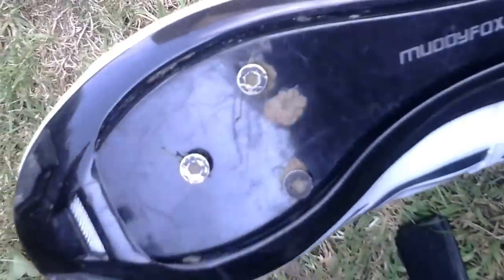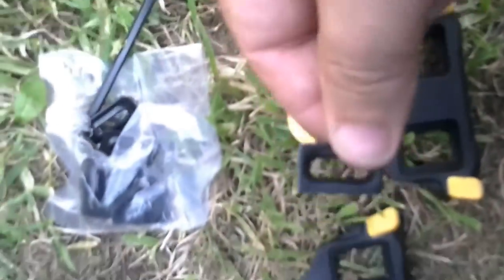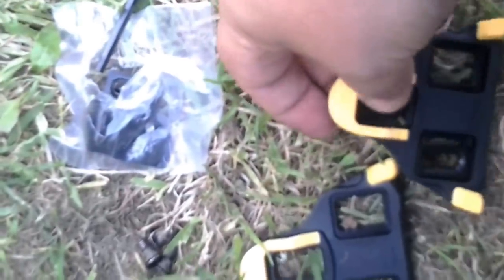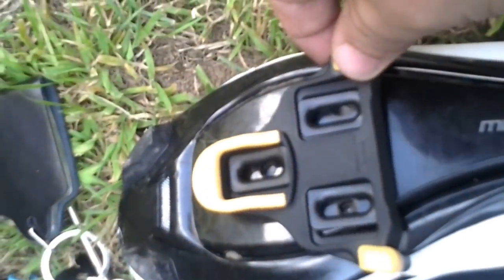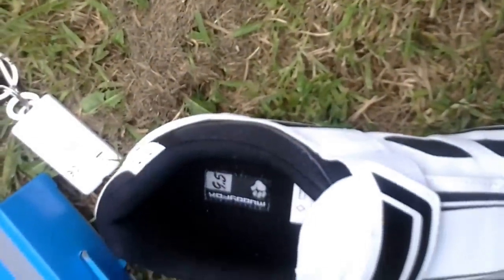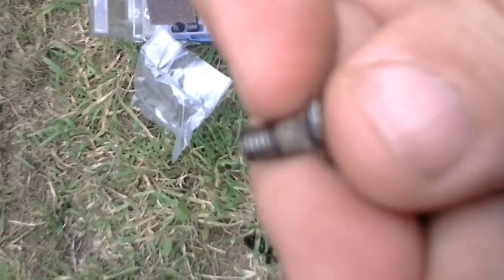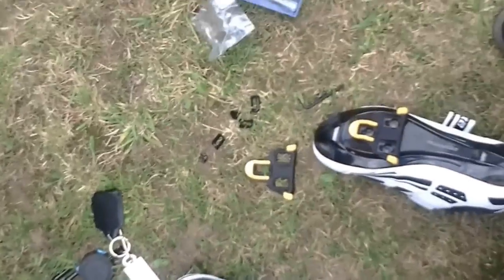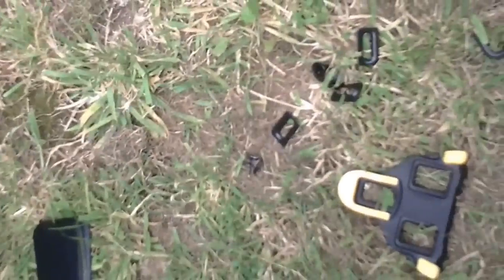Fitting Shimano SPD SL Cleats 6 Degree Float cleats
Installing Shimano cleats to Muddy Fox Cycling Shoes- My cleats arrived from Amazon and I made the decision to make this short video. The main reason being is when I bought all this stuff I wasn't aware how many bits and pieces I would end up buying just to ride my bike.

If you like the muddy fox shoes they are a bargain and can be found